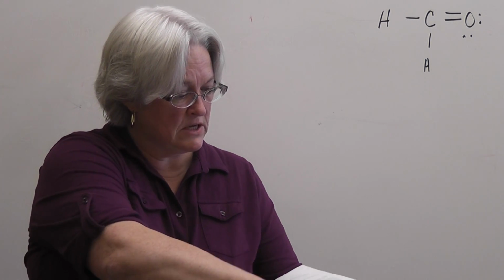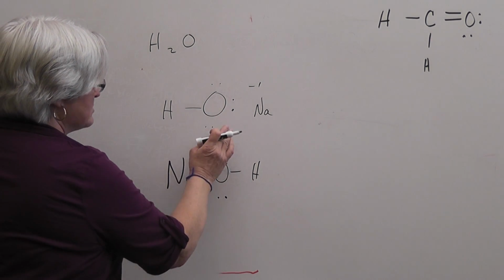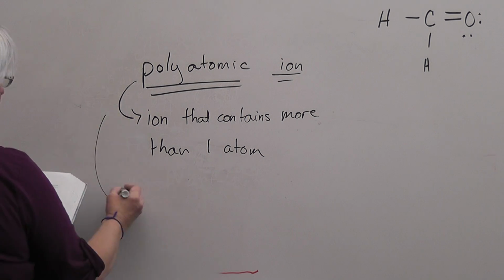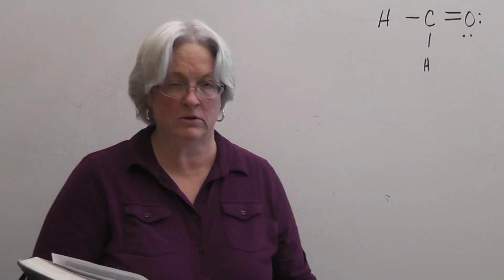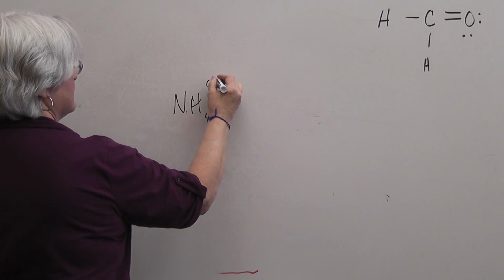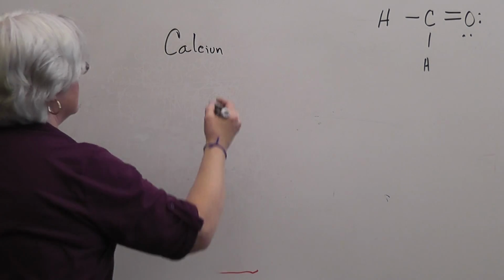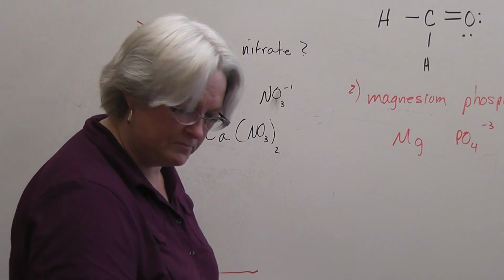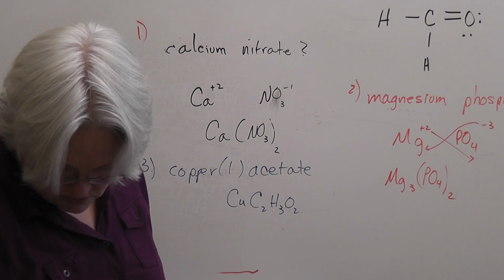Chemistry Module 9 Part 2 Polyatomic Ions and Molecular Geometry